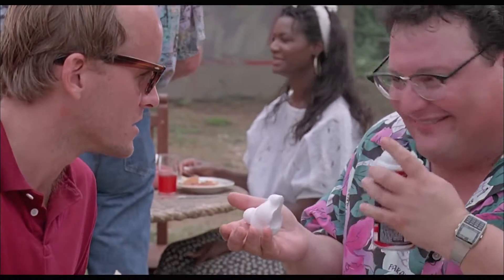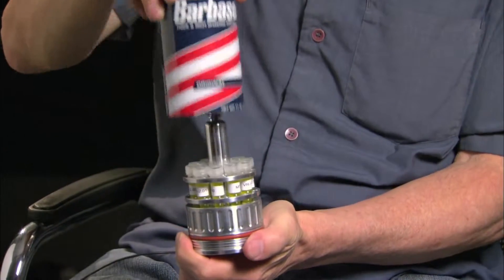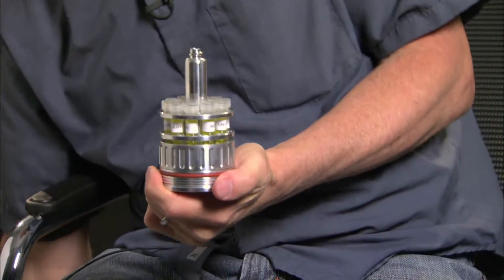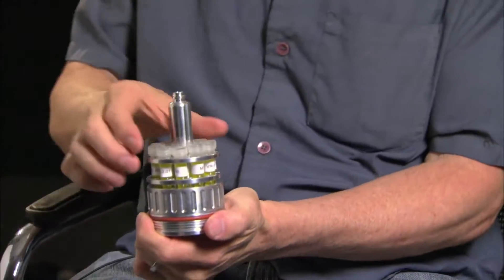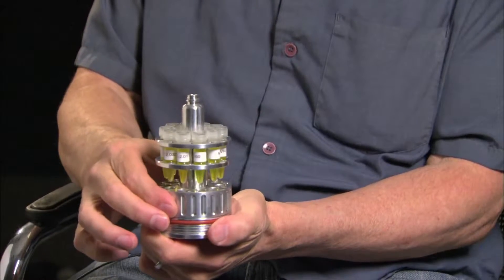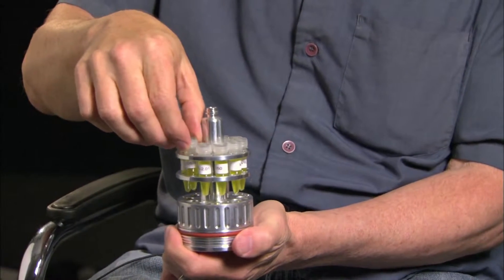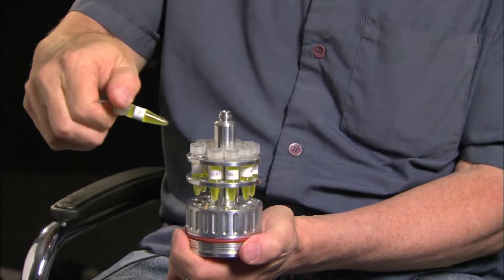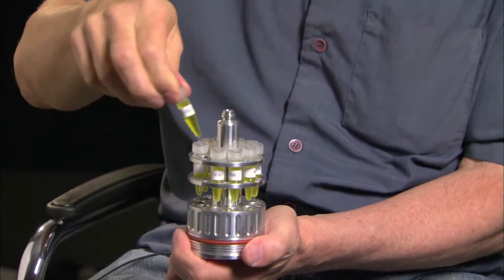Jurassic Park The Shaving Cream Can Own the Ultimate Trilogy on Blu ray 10 25